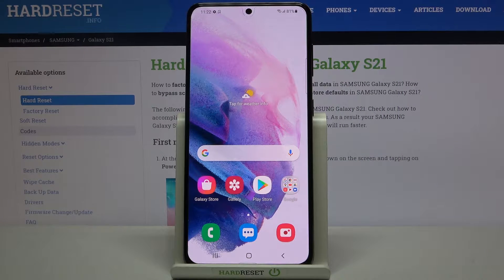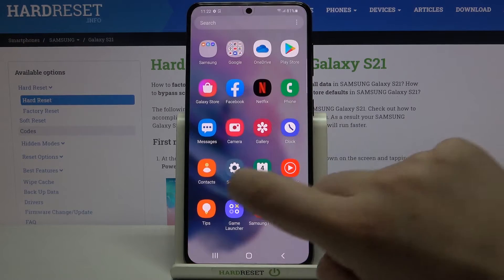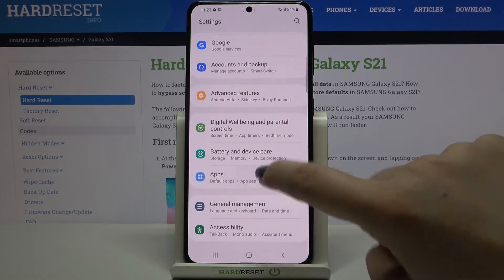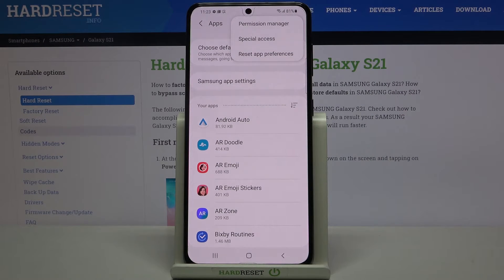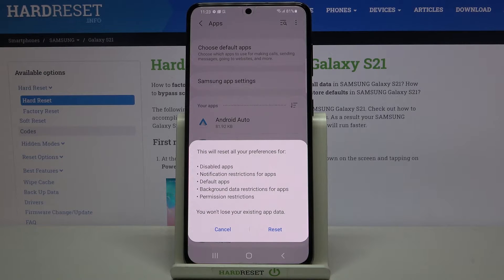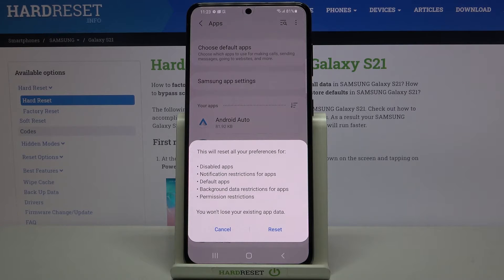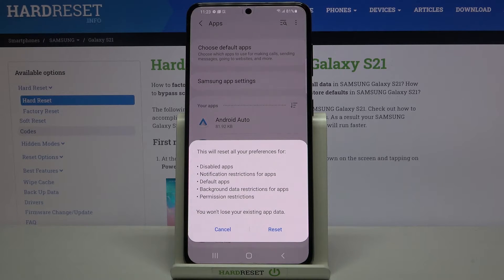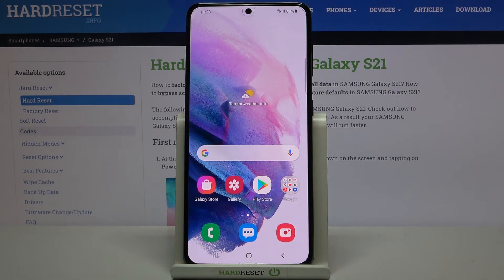How to Reset App Preferences in SAMSUNG Galaxy S21 – Restore App Defaults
Learn more info about SAMSUNG Galaxy S21:
We would like to present the video guide, where we show you how to smoothly reset app preferences in SAMSUNG Galaxy S21. If you are looking for a solution to bring back the original app configuration in your Samsung device, stay with us and learn how to get access to the settings that allow you to smoothly reset application preferences in SAMSUNG Galaxy S21. Let’s use the tutorial and without any problem, restore the original app settings in your Samsung smartphone. Visit our HardReset.info YT channel and discover many useful tutorials for SAMSUNG Galaxy S21.

How to reset app settings in SAMSUNG Galaxy S21? How to restore original app settings in SAMSUNG Galaxy S21? How to restore manufacturer defaults in SAMSUNG Galaxy S21? How to reset applications’ preferences in SAMSUNG Galaxy S21? How to reset app preferences in SAMSUNG Galaxy S21?